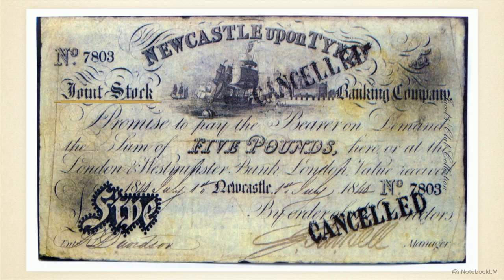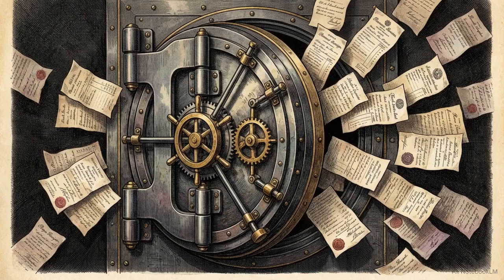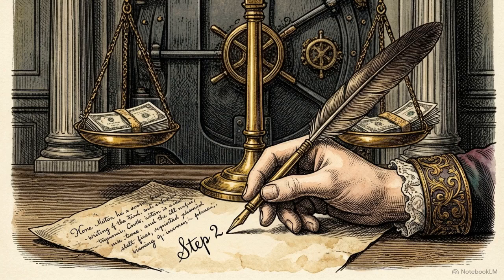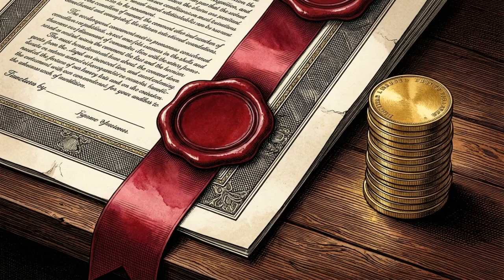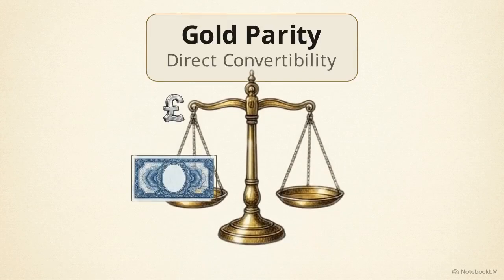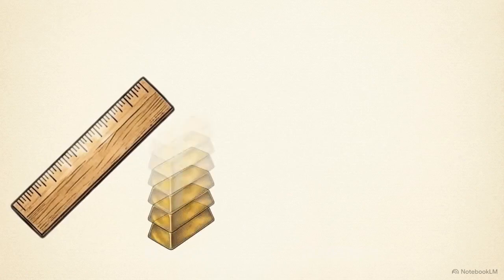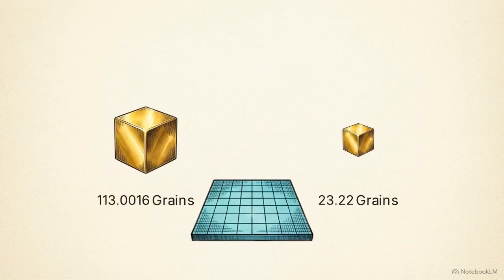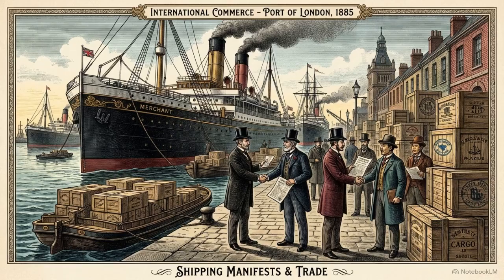The Golden Standard: Purity, Assaying, and Economic History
Gold has captivated humanity for millennia, transitioning from ancient barter to the foundation of the global monetary system
. In this video, we dive deep into the fascinating history, economic mechanisms, and scientific testing behind this precious metal to understand how it shaped the modern world.
CHAPTERS & TOPICS COVERED:
⏳ 0:00 - The Origins of Paper Money The journey begins with 16th and 17th-century goldsmiths who issued paper receipts for gold deposits, birthing modern paper currency and the concept of fractional-reserve banking
. We trace the evolution of the classical gold standard (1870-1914), where major currencies were tied to fixed weights of gold, ensuring stable exchange rates and international trade
📉 05:30 - Economics: How the Gold Standard Worked How did the gold standard regulate global economies? We break down David Hume’s 18th-century "price-specie flow mechanism"
. Under this self-correcting system, a country with a trade surplus would see an influx of gold, increasing its domestic money supply and prices; this would naturally make its exports less competitive and restore the balance of trade
. We also explain Mint Parity, the calculation used to determine exchange rates based on the relative gold content of different currencies
🏦 12:15 - Inside the Bank of England's Gold Vaults Take a rare look inside the Bank of England's gold vaults. As the second-largest custodian of gold in the world (behind the New York Federal Reserve), it holds roughly 400,000 gold bars worth over £200 billion
. Hear the incredible true story of a Victorian sewer worker who accidentally found a secret entrance to the gold vault in 1836, and was rewarded with £800 (worth about £80,000 today) for his honesty
🧱 18:45 - The 400 oz "Good Delivery" Bar Discover why major institutions standardize on the 400-ounce "Good Delivery" bar. Weighing approximately 12.4 kilograms, this highly liquid format is the optimal size to reduce storage, transport, and auditing costs while maintaining universal recognition across central banks and exchanges
🔬 24:00 - Purity & Assaying Techniques Purity is paramount in gold valuation. We explore the ancient and modern methods of gold assaying. Learn about the traditional touchstone method that dates back to ancient times, the highly precise fire assay (the destructive referee method used for maximum accuracy), and modern non-destructive X-ray fluorescence (XRF) technology
📉 32:10 - The Collapse of the Gold Standard Finally, we discuss the eventual collapse of the gold standard system. Strained by the massive financing needs of World War I and the Great Depression, the system was continually altered until the 1971 "Nixon Shock," when the United States definitively ended the U.S. dollar's convertibility into gold, ushering in the modern era of fiat currency
Whether you're an economics buff, a history enthusiast, or a precious metals investor, understanding the gold standard provides crucial insights into our modern financial system